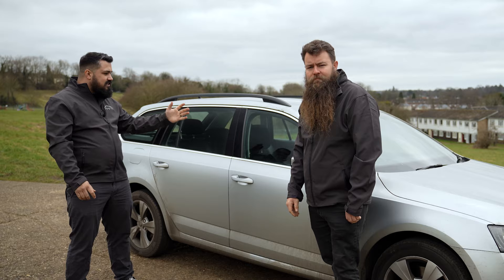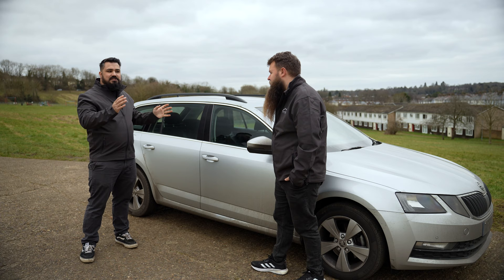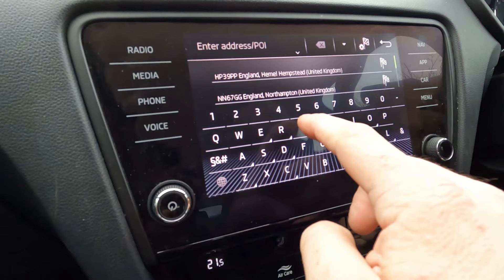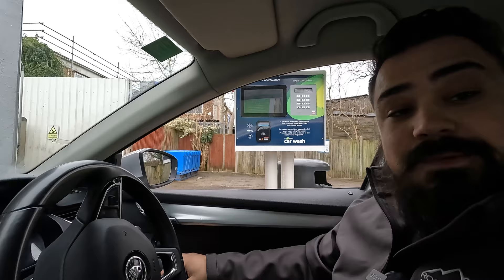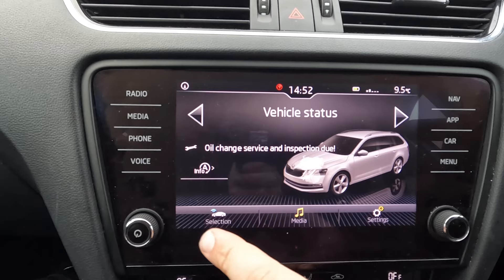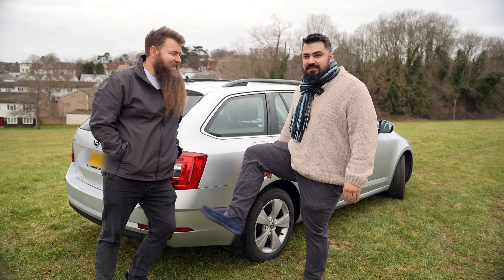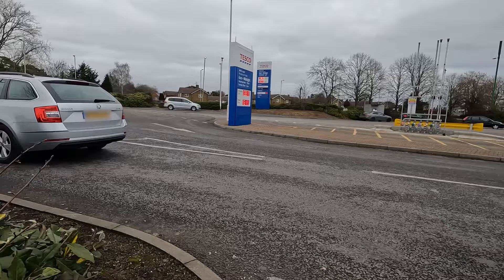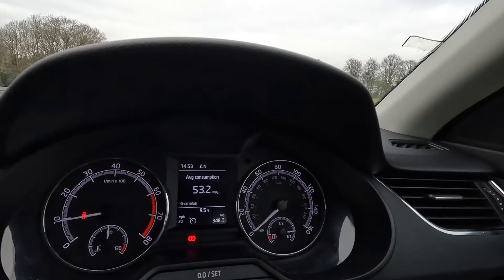Should I buy a high mileage Skoda Octavia?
Buying a used car can be daunting, that's why we answered the questions that no one asked so you don't have to!

How many rubber ducks fit in the boot?
Can you fit a trombone in the passenger seat?
Will you attract a mate?
Will it go bang?
Does it float?